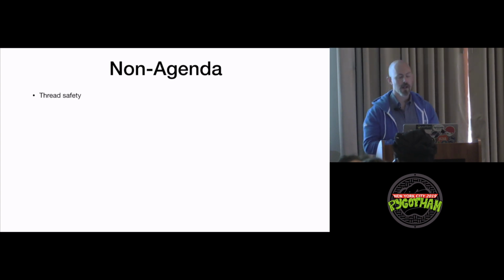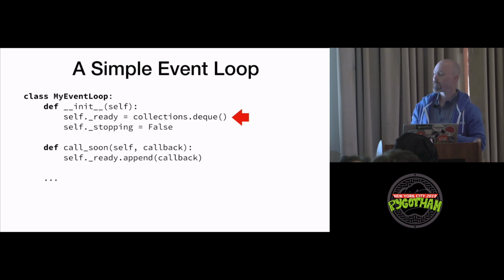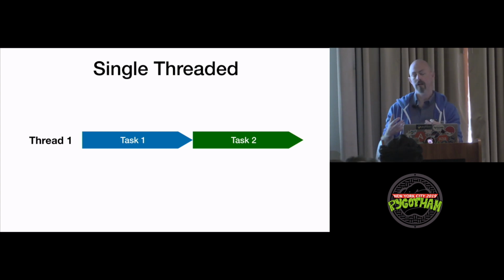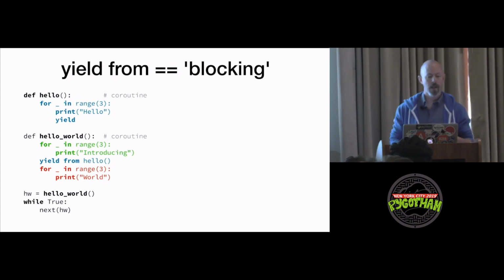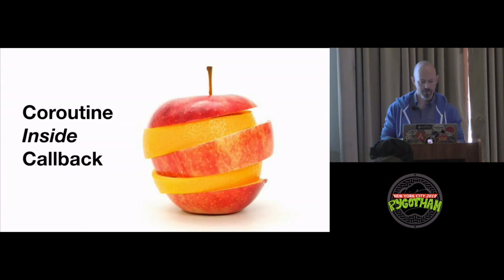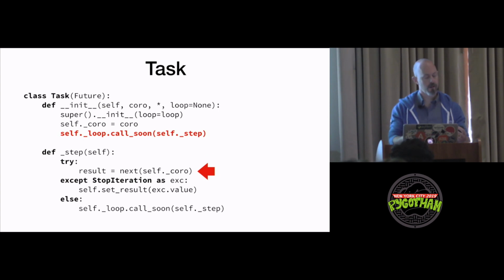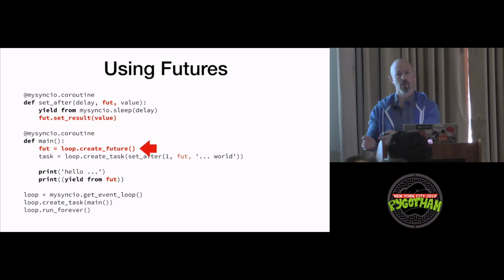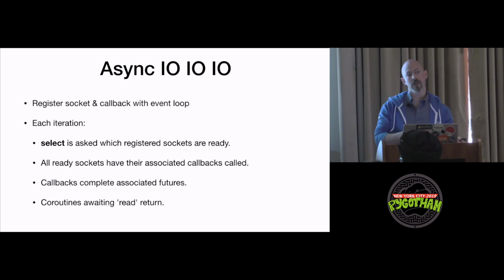Make You An Async For Great Good!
Speaker: Mark Smith

AsyncIO seems like magic, but it's (mostly) not! I'm going to write the core
of asyncio from scratch. I will explain how asyncio actually works in pure
python, building up from generators and a custom event loop.

This talk will demystify the `async` and `await` keywords, and help
developers write better asynchronous code!